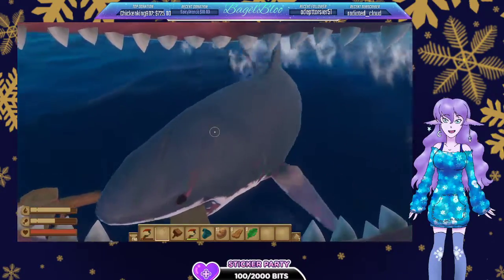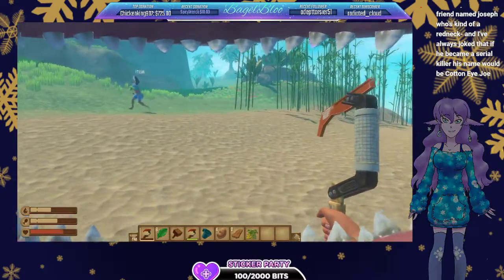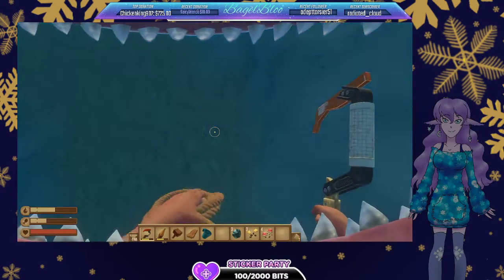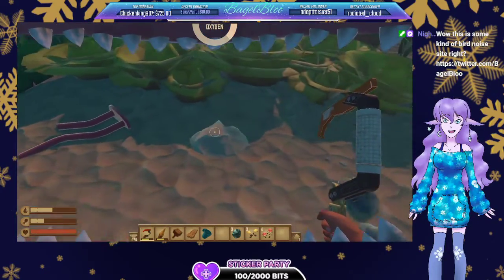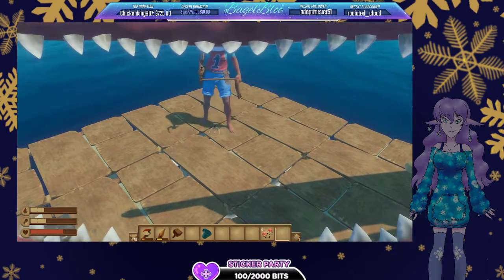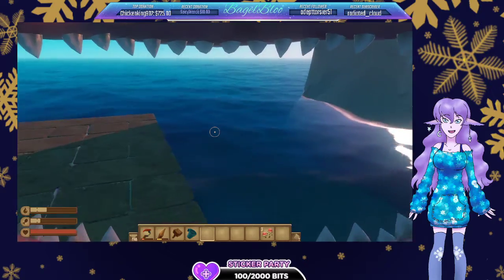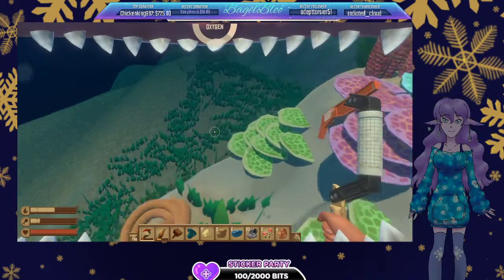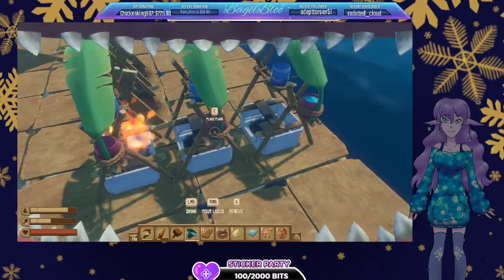Dad and Bloo are stranded in the ocean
this is us hanging out not being lost at all